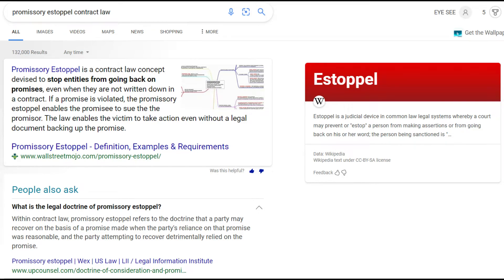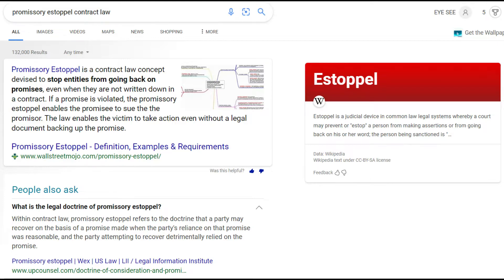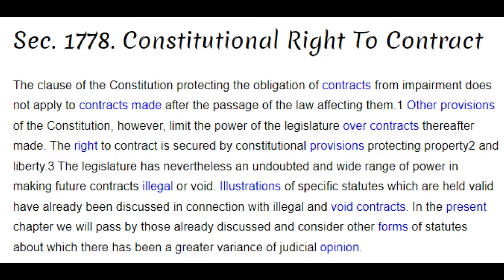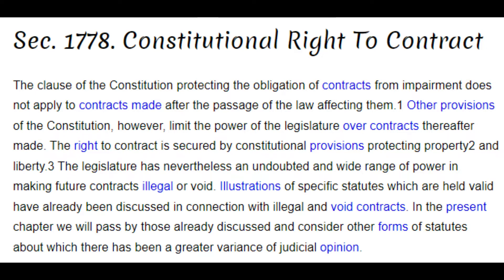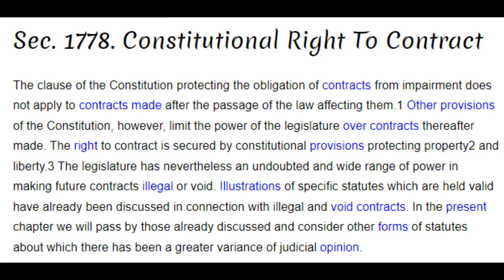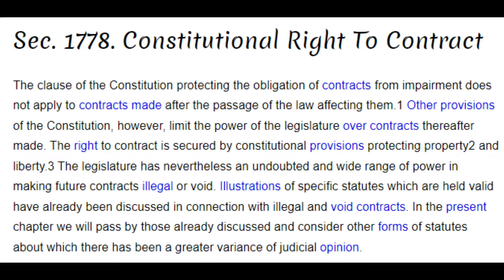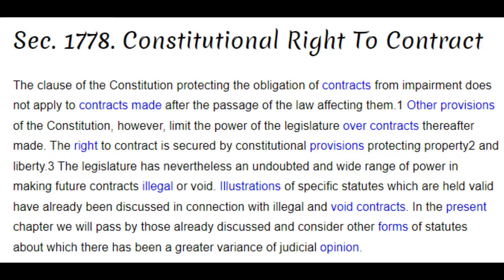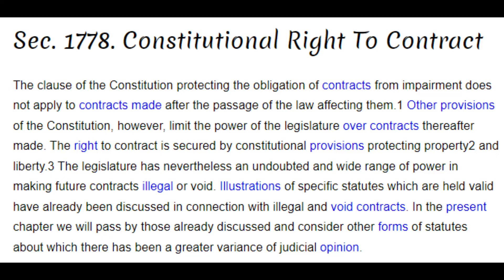DO NOT DETAIN LIST - PROMISSORY ESTOPPEL - EXPLAINED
I AM running through what a promissory estoppel is and how you go about Collecting on your public servants Hazard Bond ..you will have a claim in Equity and Common law with this 1 contract.. the chess game just got too easy.. for inquiries into purchasing assistance with the completion of a promissory estoppel, or purchasing a editable template for you to enter your children, property, land and stipulations you set into a contract for your public servants ENJOYMENT send an email.